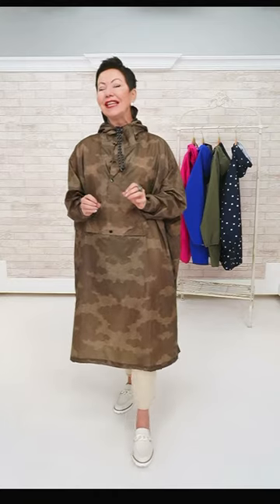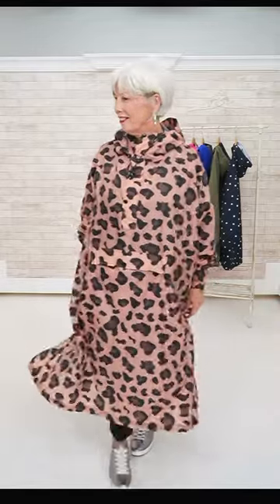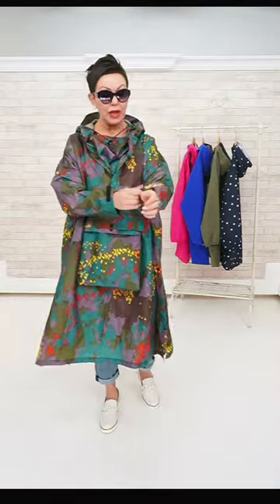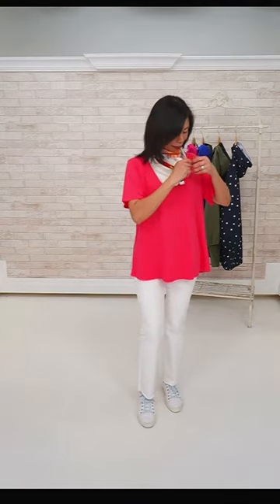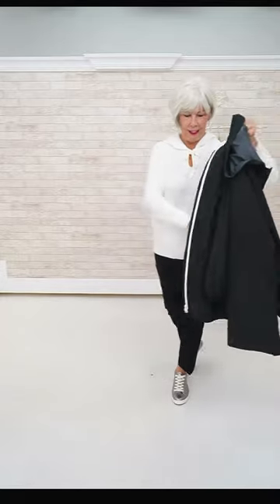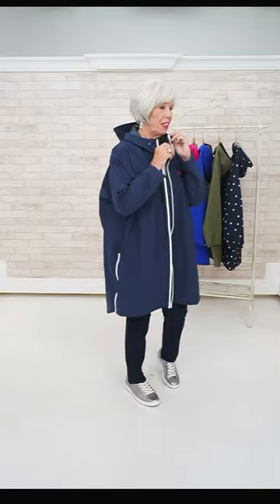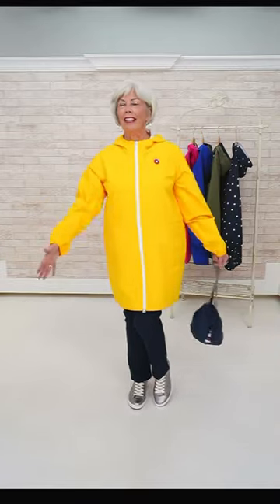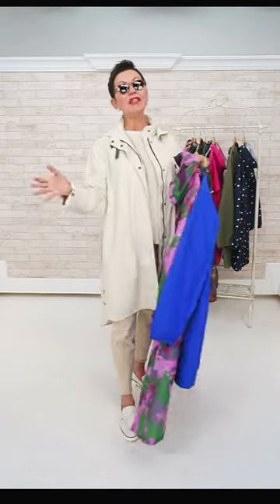Shepherd’s Live Style Segment